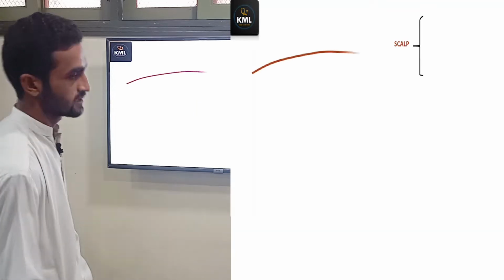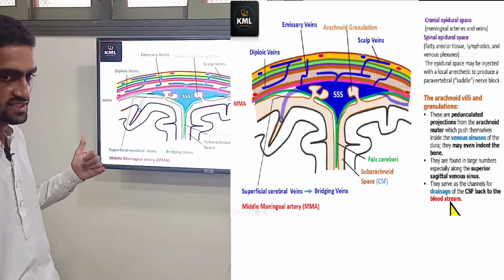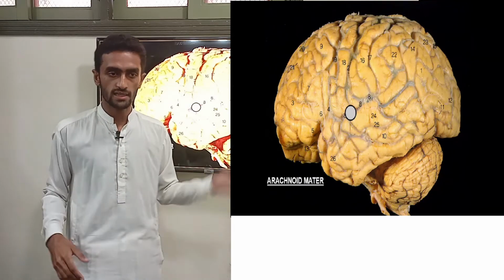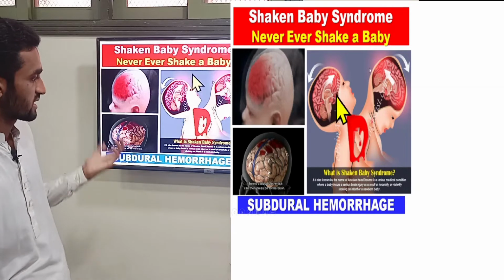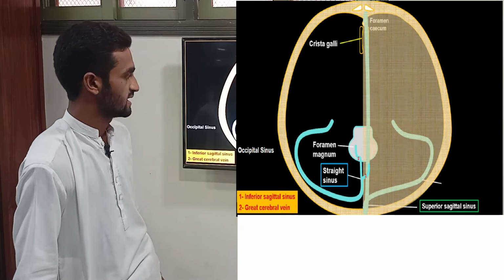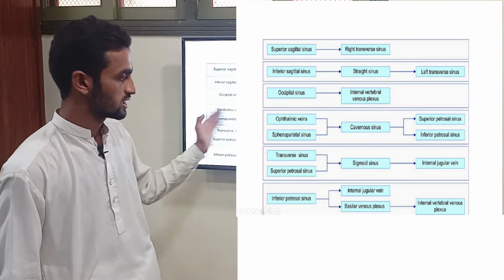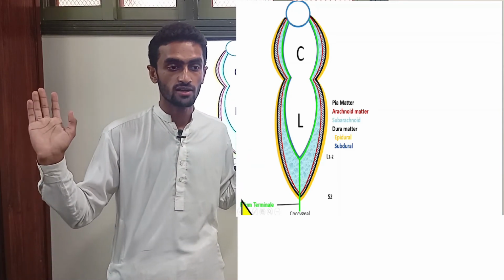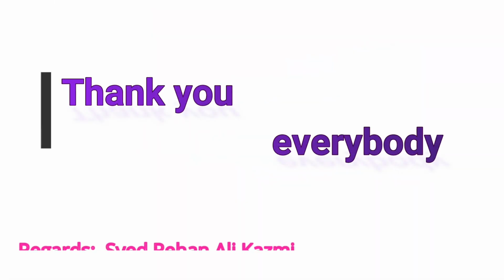Neurology - Meninges of brain and spinal cords (dural folds and venous sinuses) | kml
In this video lecture, we have tried to cover Meninges of brain [dural folds and dural venous sinuses] with clinical ( like hemorrhage and hematoma). After this we have discussed spinal cord meninges and end our lecture with another clinical Meningitis (bacterial vs viral vs fungal)

Use this timestamps to watch your concerned subtopic.

Contents:
00:00 - Introduction to Meninges
00:58 - Skull Layers (SCALP,  Calvaria)
02:49 - Meninges and meningeal spaces of brain
05:45 - Emissary vs bridging veins
08:34 - Epidural and Subdural Hemorrhage
10:08 - Dural folds and sinuses formation simplified
18:06 - Summary of brain meninges
20:33 - Subarachnoid cistern
23:56 - Dural Sinuses draw on white board
28:42 - Dural Sinuses arrangement animated explanation
36:57 - Cavernous Thrombosis
38:08 - Relation between Dural folds and sinuses
42:11 - Meninges of Spinal Cords
46:55 - Lumbar Puncture
49:41 - Meningitis  Bacterial vs Viral vs Fungal
52:52 - Thank You Everybody